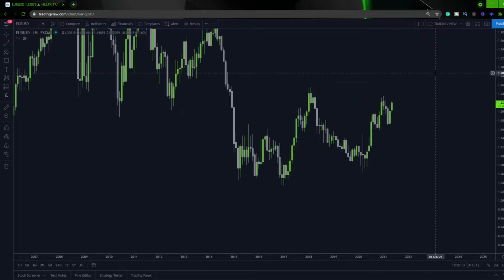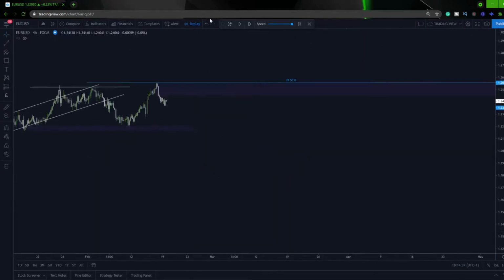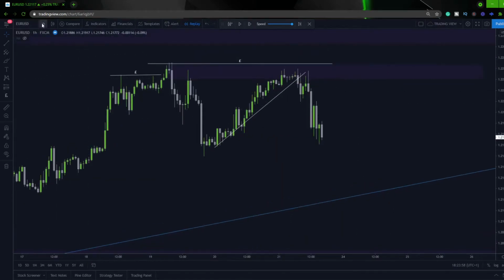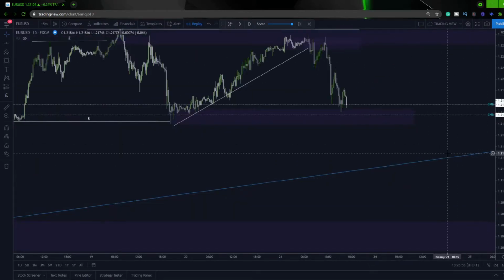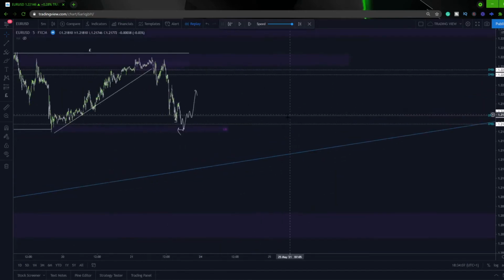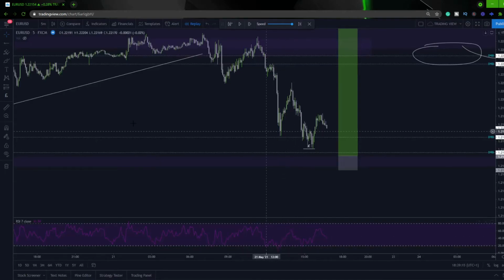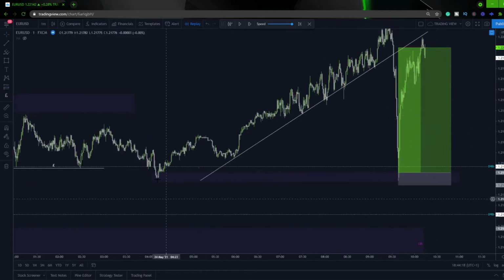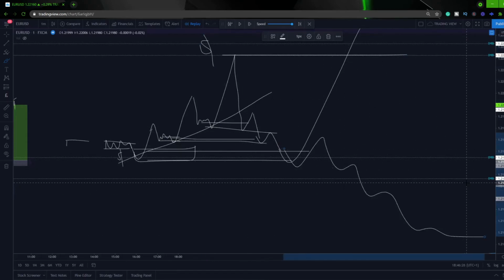Which ORDER BLOCKS Should I be Using? | How to target ORDER BLOCKS | INSTITUTIONAL ORDER FLOW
In this video, I cover the best order blocks you can use in line with your overall market bias and how to target these order blocks following institutional order flow and potential interest from large banks and institutions.